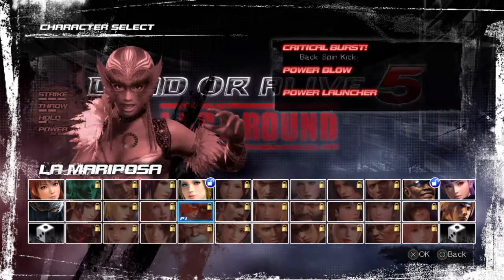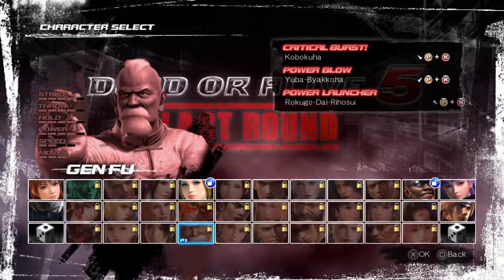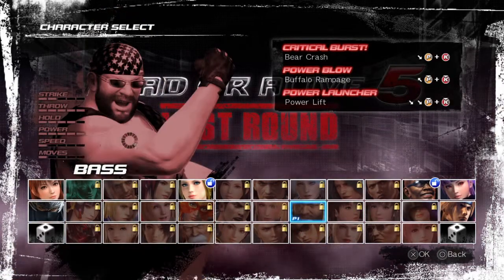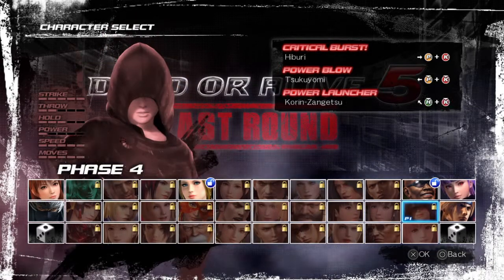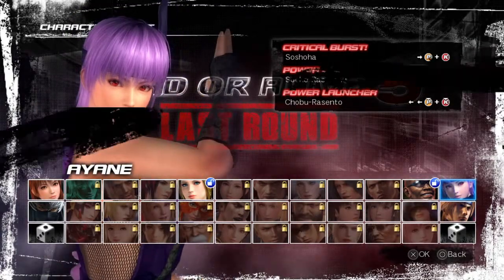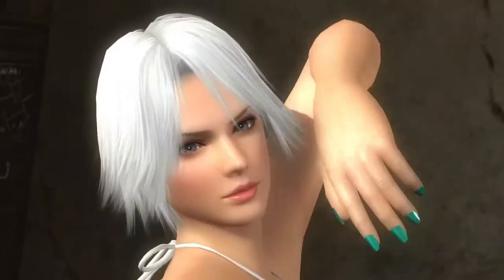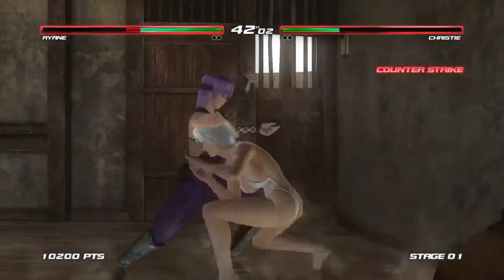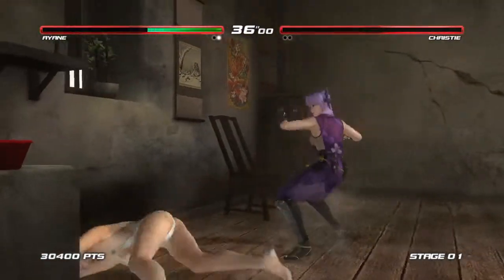Dead or Alive 5: Last Round (Free To Play) PS4 Video Game Review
With commentary. This is the core fighters edition that is free to play.